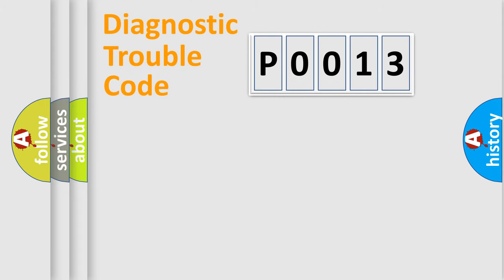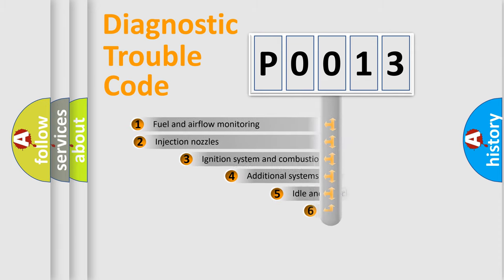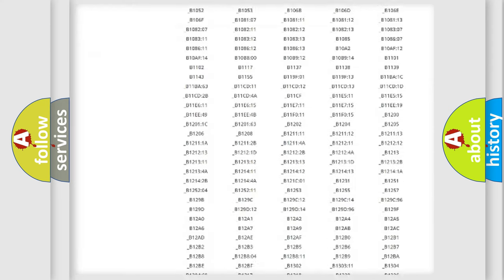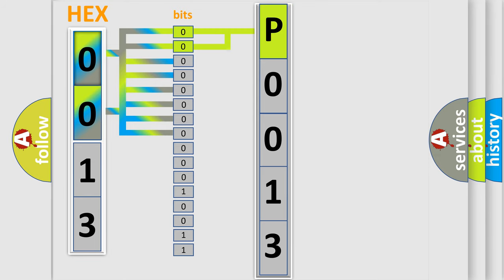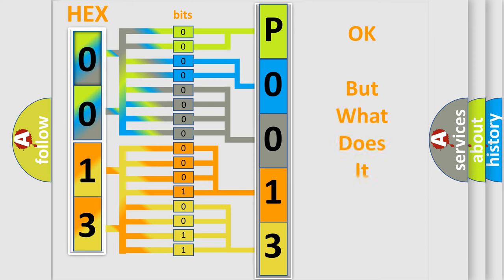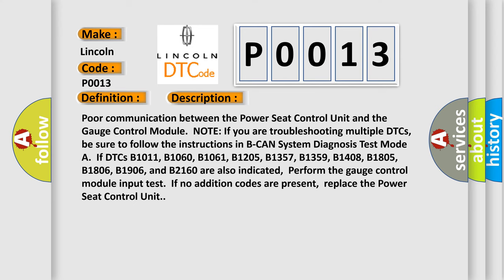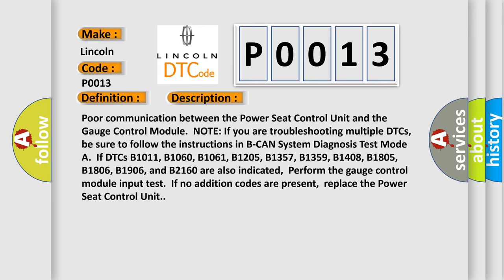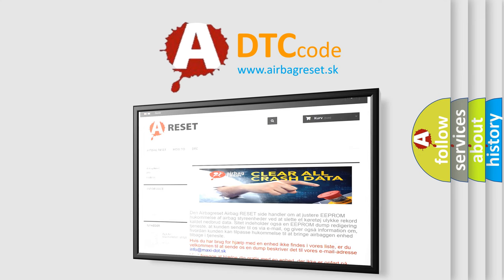DTC Lincoln P0013 Short Explanation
Contents:
0:21 Basic DTC analysis according to OBD2 protocol standard.
1:48 Insight into programming
2:58 A diagnostically understandable description of the Diagnostic Trouble Code
3:05 Basic error definition

Make:
Lincoln
Code:
P0013
Definition:
Power Seat Control Unit Lost Communication with MICU (DOORSW Message)
Description:
Cause:
 Loose or poor connections between the Power Seat Control Unit and the Gauge Control Module Blown fuse in the main under-hood fuse box Blown fuse in the under-dash fuse or relay box “Open or “Short” Condition between the Power Seat Control Unit and the Gauge Control ModuleFaulty Door Switch Faulty Power Seat Control Unit Faulty Gauge Control Module